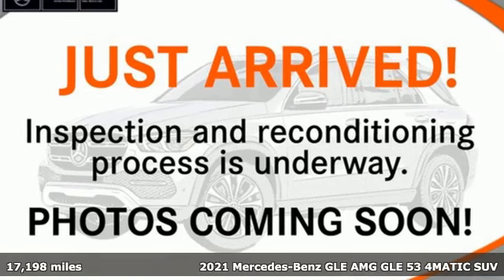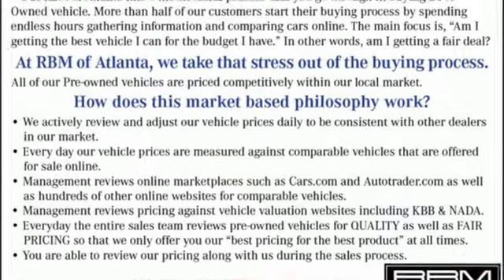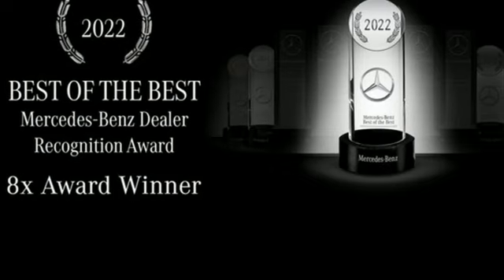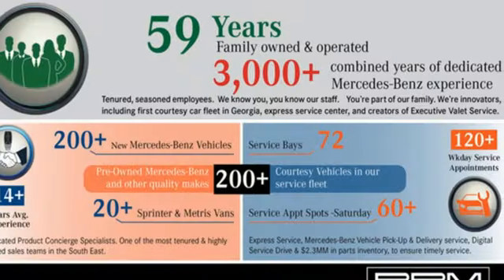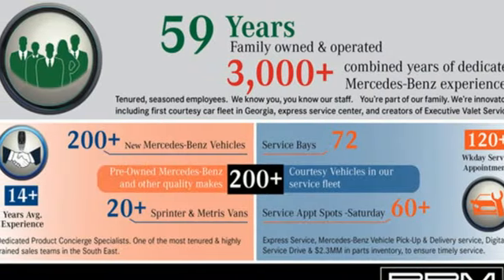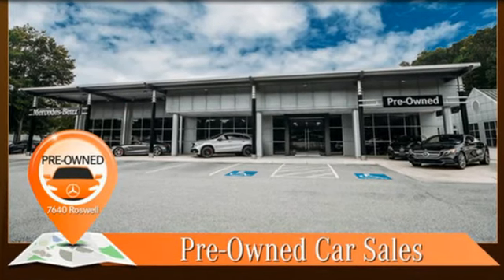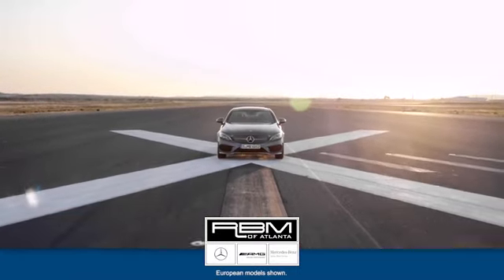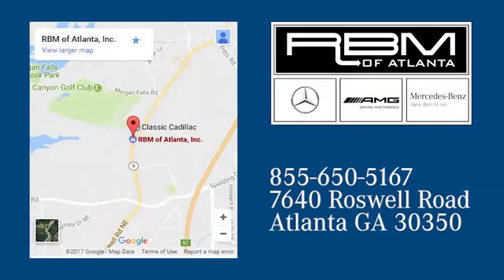Certified 2021 Mercedes-Benz GLE Atlanta GA Sandy Springs, GA G4034A - SOLD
Year: 2021
Make: Mercedes-Benz
Model: GLE
Trim: AMG GLE 53 4MATIC SUV
Engine: 6 3.0 L
Transmission: Automatic
Color: designo Diamond White Metallic
Interior: Macchiato Beige/Black
Mileage: 17198
Stock #: G4034A
VIN: 4JGFB6BB5MA443407
CERTIFIED, ONE OWNER, CLEAN CARFAX! WHEELS: 22 AMG CROSS-SPOKE FORGED -inc: Tires: 285/40R22 Fr & 325/35R22 Rr, TRAILER HITCH -inc: Increased Towing Capacity, SOFT CLOSE DOORS, REAR SIDE AIRBAGS, RAPID SEAT HEATING, POWER TILT/SLIDING PANORAMA SUNROOF, PASSENGER SEAT MEMORY, PARKING ASSISTANCE PACKAGE -inc: Parking Package w/Surround View Camera System, Surround View System, NATURAL GRAIN BROWN WALNUT WOOD TRIM, MULTICONTOUR FRONT SEATS W/MASSAGE FEATURE. This Mercedes-Benz GLE has a strong Intercooled Turbo Gas/Electric I-6 3.0 L/183 engine powering this Automatic transmission.*This Mercedes-Benz GLE AMG GLE 53 4MATIC SUV Has Everything You Want *EXTERIOR LIGHTING PACKAGE -inc: LED Intelligent Light System, Adaptive Highbeam Assist, DRIVER ASSISTANCE PACKAGE PLUS -inc: Active Distance Assist DISTRONIC, DISTRONIC PLUS, Traffic Sign Assist, Active Speed Limit Assist, Active Stop & Go Assist, LED Lighting, Route-Based Speed Adaptation, Driving Assistance, AMG DYNAMIC PLUS PACKAGE -inc: AMG Track Pace, AMG ACTIVE RIDE CONTROL Suspension, Based on AMG RIDE CONTROL+ w/eActive roll stabilization, AMG DRIVE Unit, AMG Performance Steering Wheel in DINAMICA, AMG High-Performance Braking System, red painted brake calipers, AIR BALANCE PACKAGE -inc: cabin air purification and fragrance system, ACOUSTIC COMFORT PACKAGE -inc: increased cabin insulation, windshield w/infrared-reflecting film and side windows w/acoustic infrared absorbing film, Infrared Glass , INTERIOR ASSISTANT, HEATED & VENTILATED FRONT SEATS, HEAD-UP DISPLAY, DESIGNO DIAMOND WHITE METALLIC, DASHBOARD & DOOR BELTLINES IN NAPPA LEATHER, BRUSHED ALUMINUM ILLUMINATED RUNNING BOARDS, AUGMENTED VIDEO, AMG PERFORMANCE EXHAUST SYSTEM, Window Grid Diversity Antenna, Wide Screen Cockpit, Wheels: 20 AMG 5-Spoke, Valet Function, Urethane Gear Shifter Material, Trunk/Hatch Auto-Latch, Trip computer.*Visit Us Today *Stop by RBM of Atlanta located at 7640 Roswell Road, Atlanta, GA 30350 for a quick visit and a great vehicle!

Address:
7640 Roswell Road